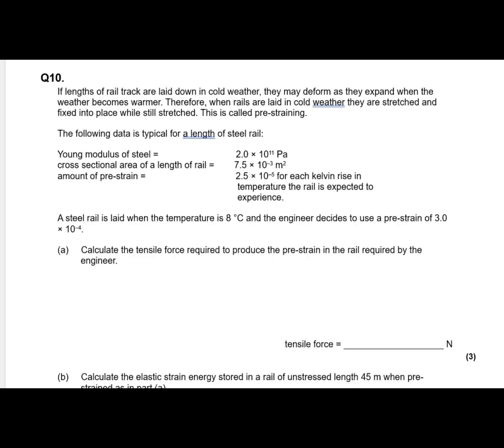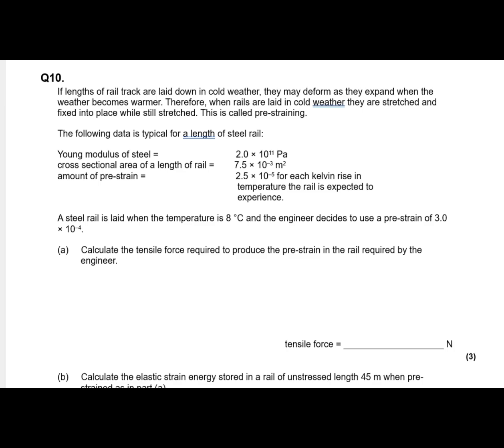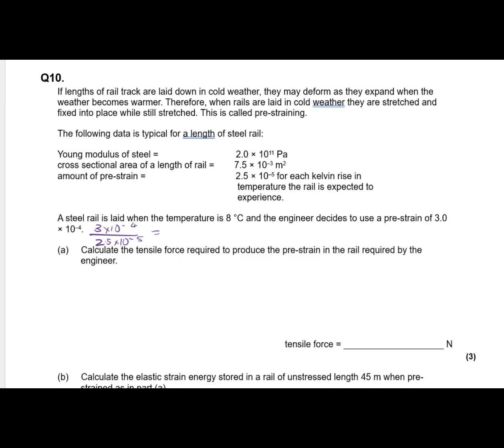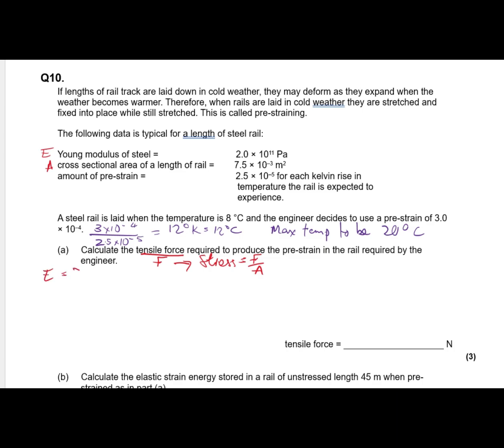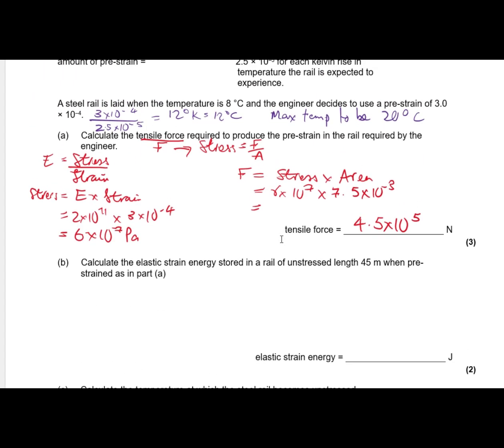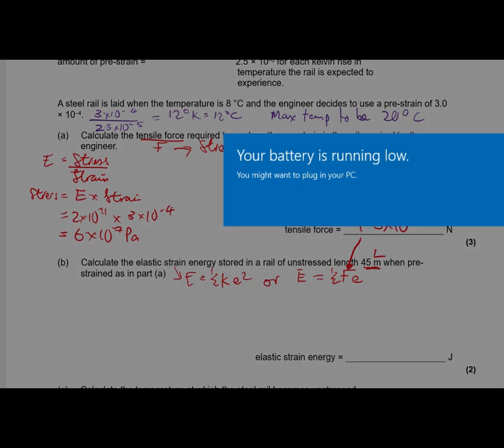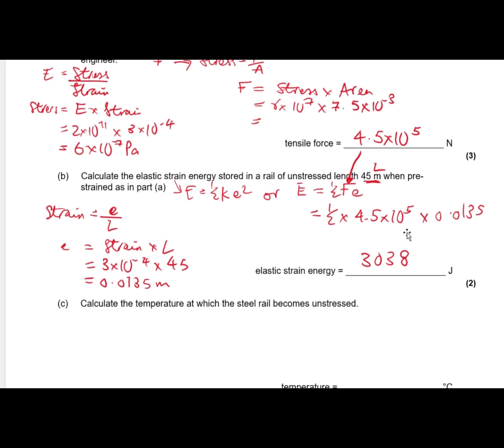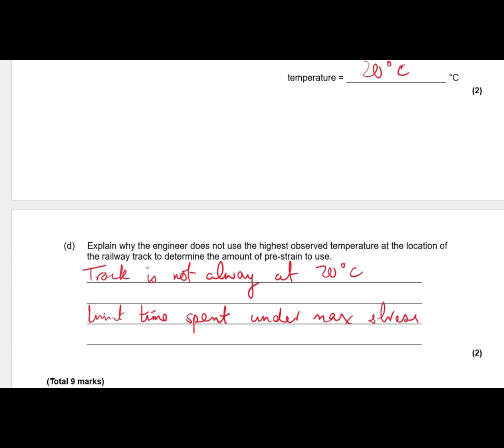Young Modulus AQA AS Level